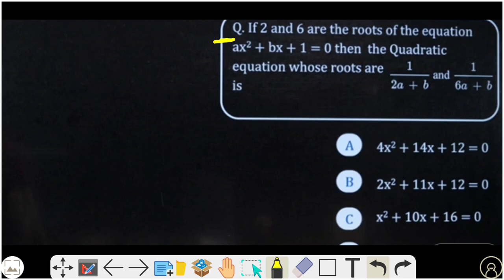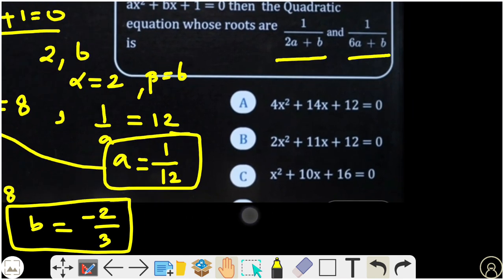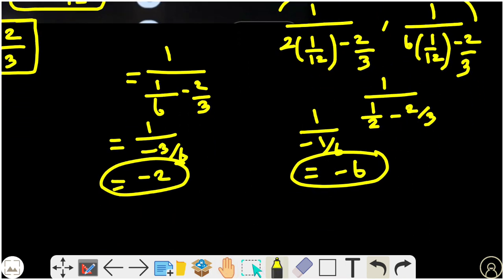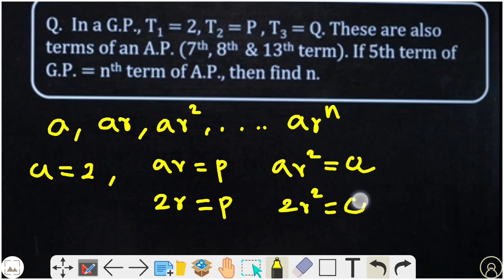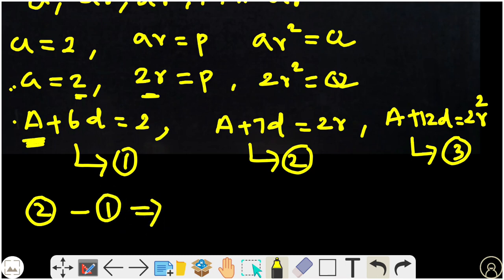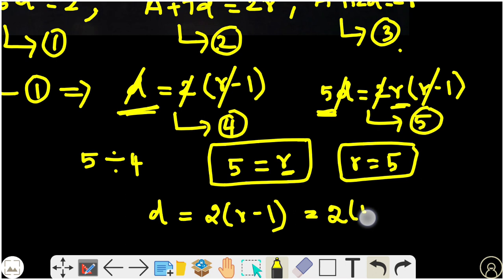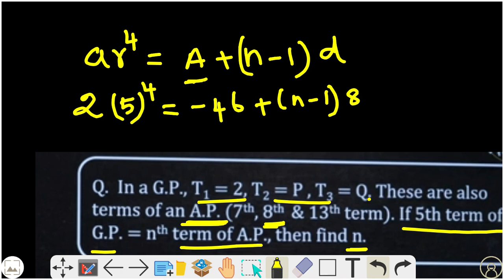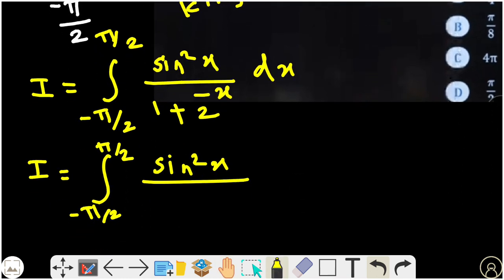JEE MAIN 2024 | JEE MAIN 4th APRIL 2024 shift 1 ANSWER KEY | JEE MAIN answer KEY in tamil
JEE MAIN APRIL SHIFT 1 ANSWER KEY IN TAMIL AND ENGLISH

JEE ANSWER KEY IN TAMIL 2024

JEE MAINS APRIL 2024

JEE SHIFT 1 ANALYSIS

JEE MAIN APRIL 2024 answer KEY

april shift answer KEY

jee MAIN APRIL 2024

answer KEY for jee MAIN 2024

tamil answer KEY for jee 2024